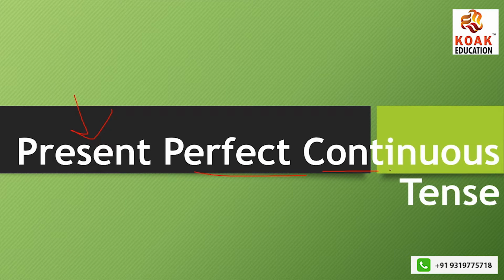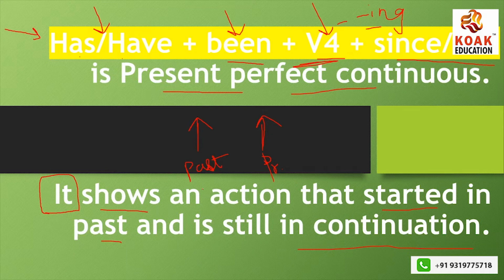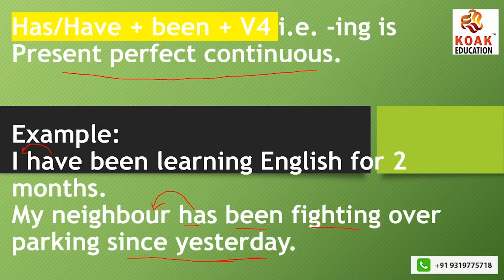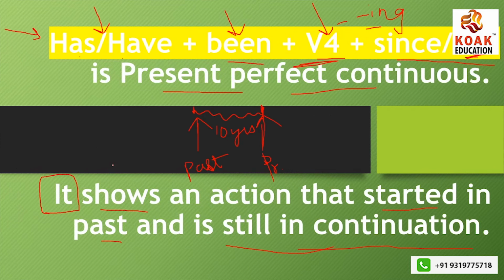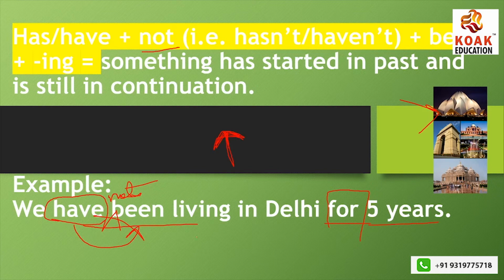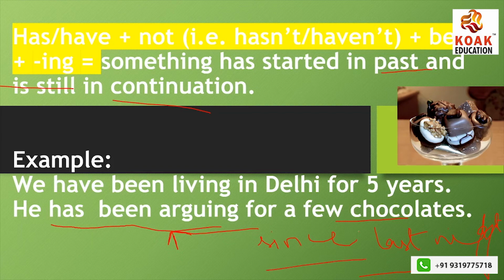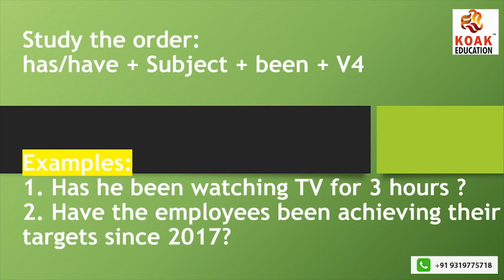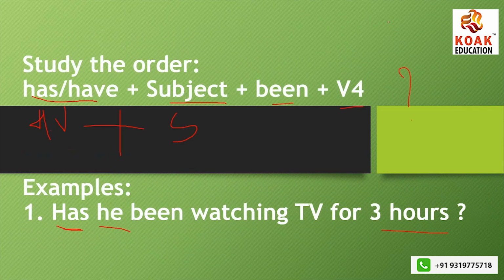"Present Perfect Continuous Tense": By KOAK Education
How to make use of Present Perfect Continuous Tense in your conversation?
We at KOAK Education have brought in an informative session to learn English.
This session is entirely based on tenses and primary focus is on the use of Present Perfect Continuous tense. You will get to learn the formation of sentences using present perfect continuous tense with the help of grammar patterns. Grammatical structure in equation form is shared with proper example sentences.
Present perfect continuous tense is used to express actions that started in past and were continuation for some duration or period of time and are still in continuation.
 In this video, you’ll have detailed explanation and examples to have a better understanding of the concept.
- Use of Present Perfect Continuous Tense
- Use of ‘since’ and ‘for’
- Structure: positive, negative and interrogative